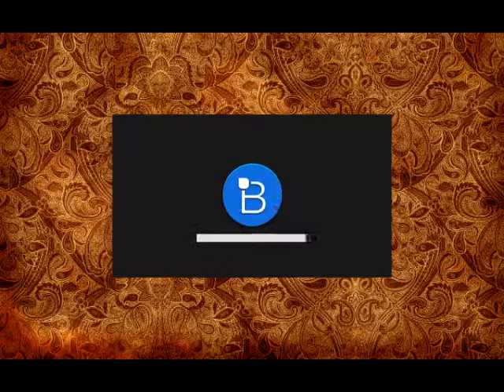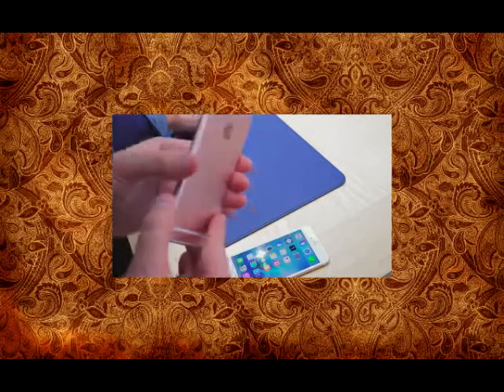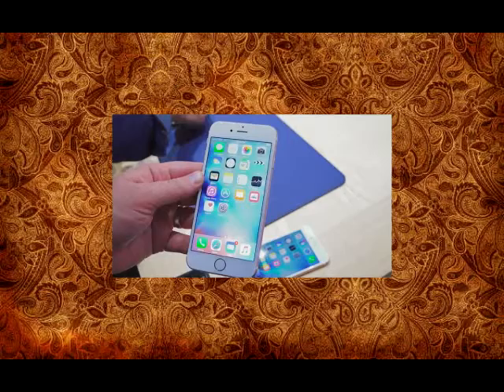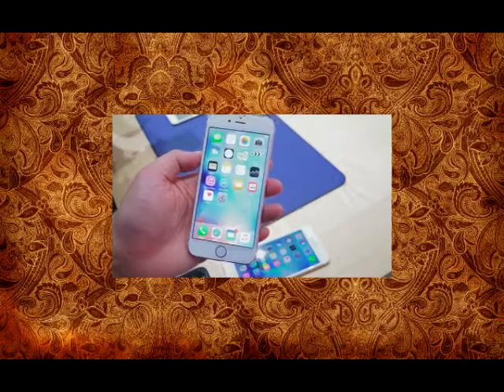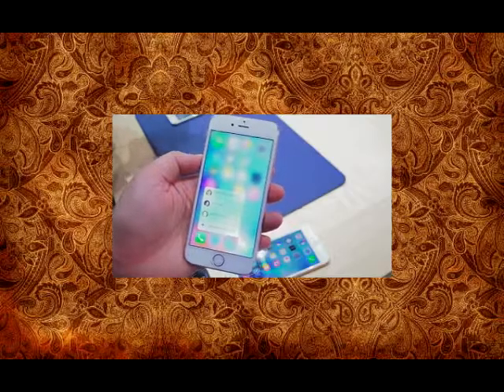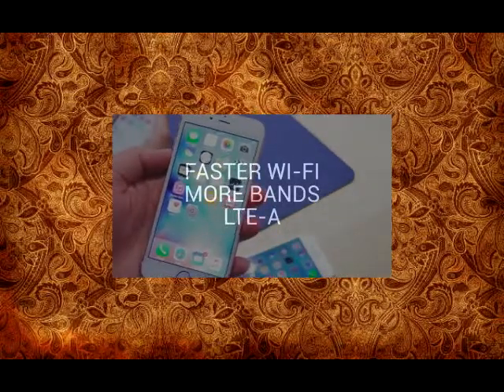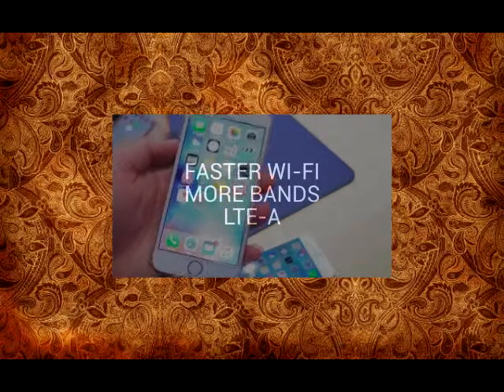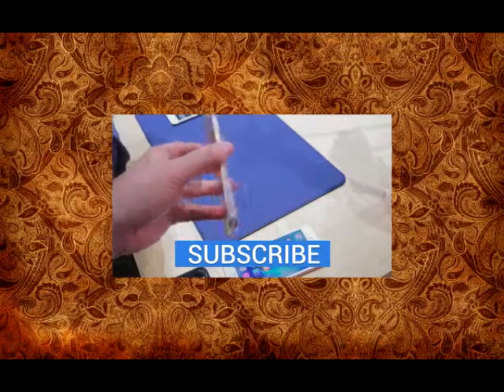iPhone 6s Hands On! Rose Gold